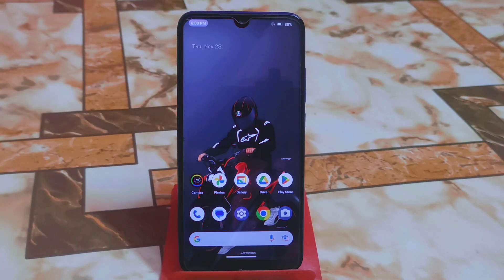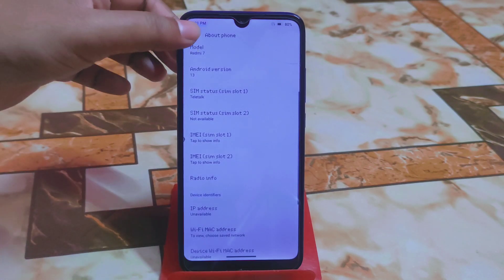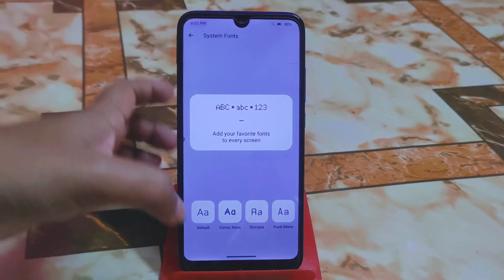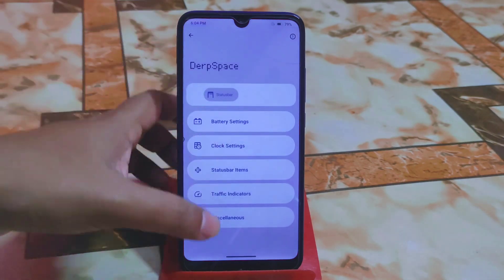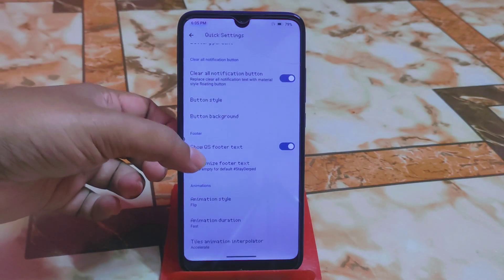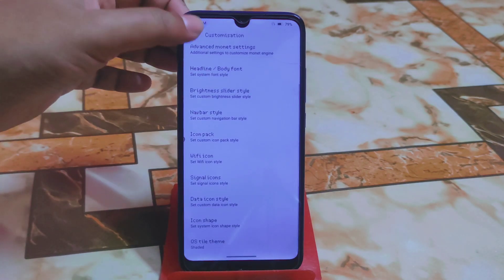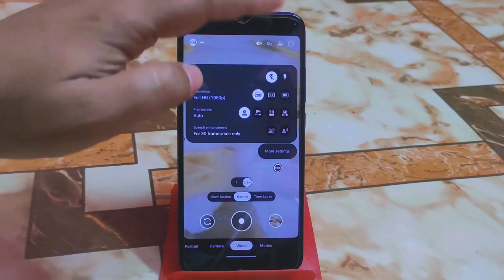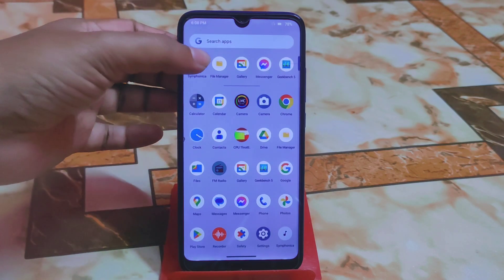DerpFest os Tango Android 13 Review for Redmi 7/Y|Awesome Update|What's New?Install Derpfest os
Here is the derpfest os tango android 13 review for redmi 7 and redmi y3.Install derpfest os on redmi 7 onclite.Awesome update.Performance Rom.